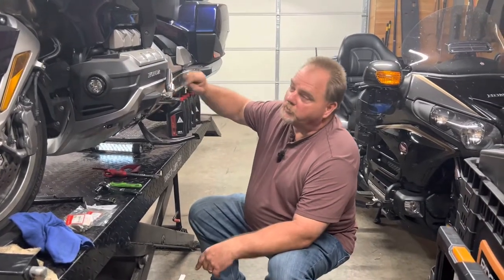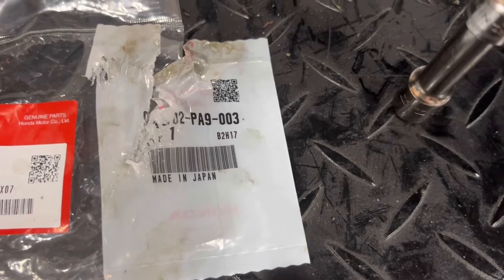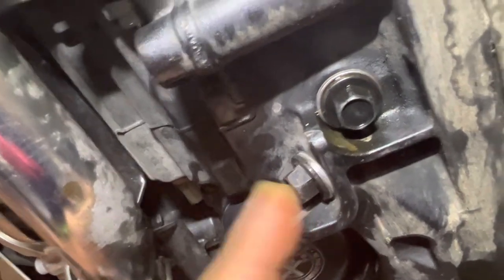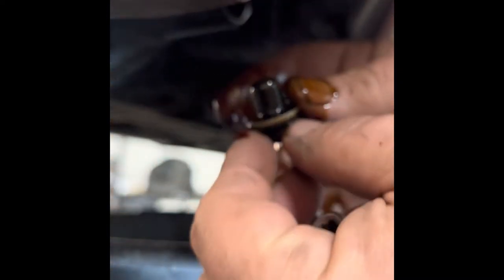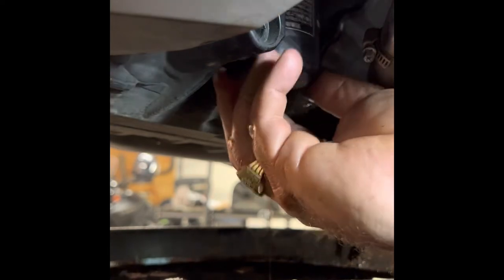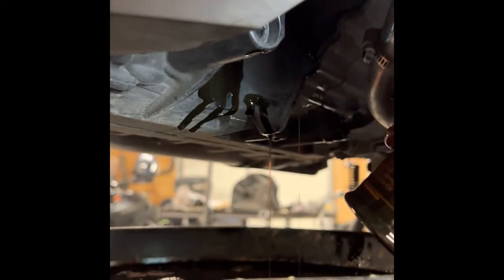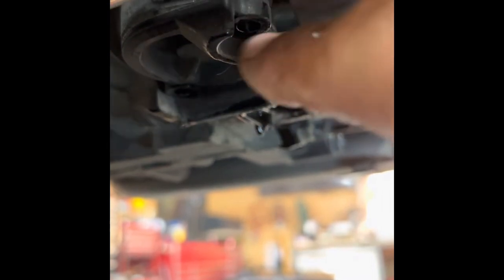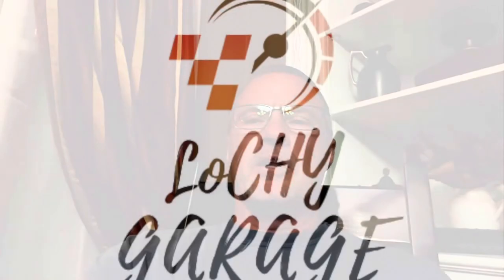GL1800 DCT Oil change- engine and DCT filter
2018 Goldwing oil change
GL1800 DCT oil change
2018 DCT GOLDWING oil change
LoCHY garage
Chris Reynolds
Bill Hightower
2018 Goldwing oil change
Honda Goldwing
Goldwing